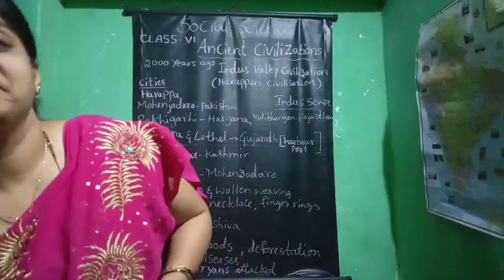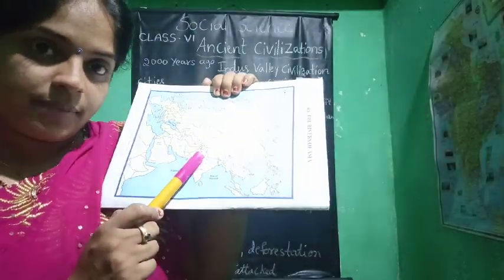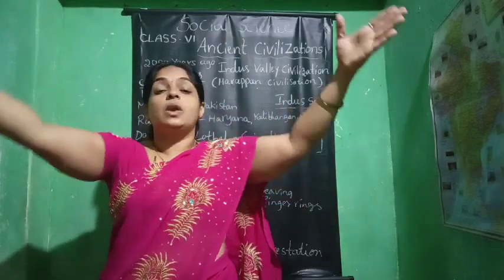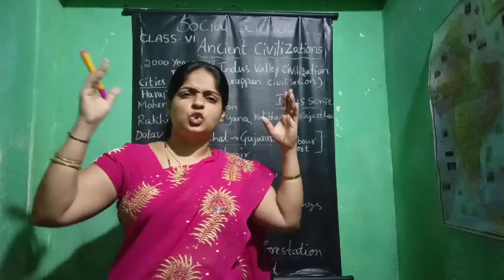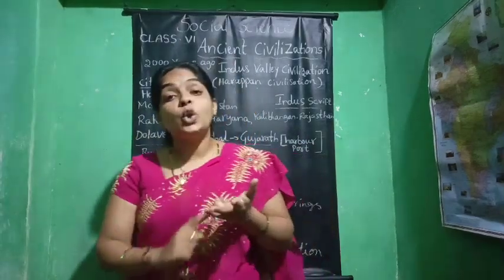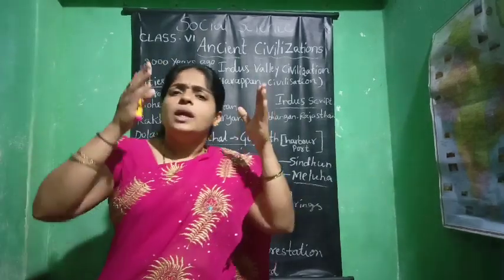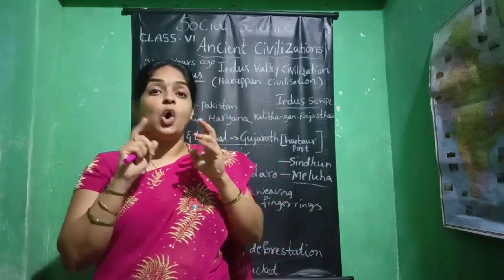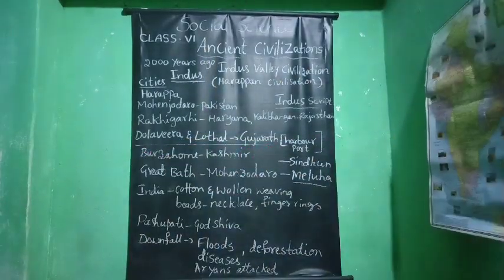Ancient civilization part 2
Indus valley civilization